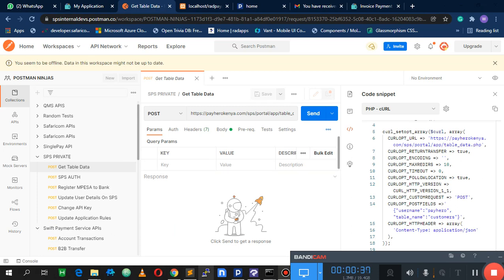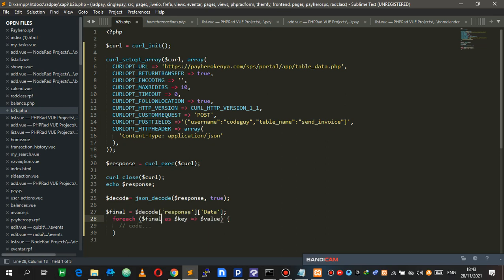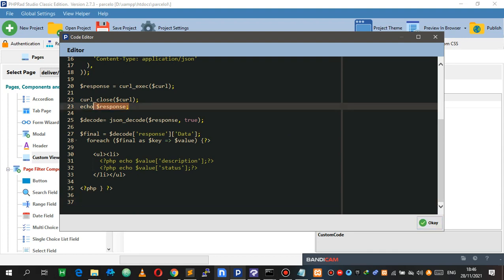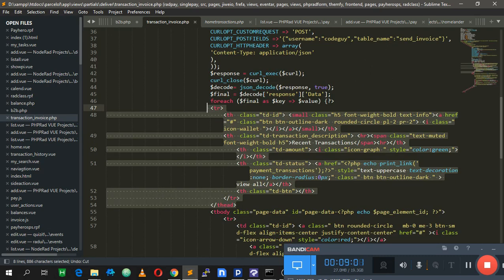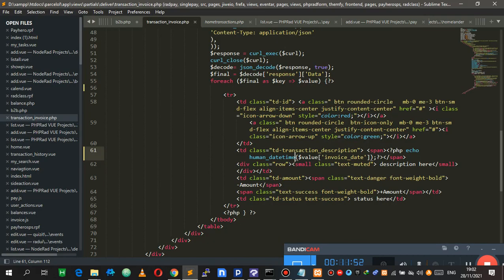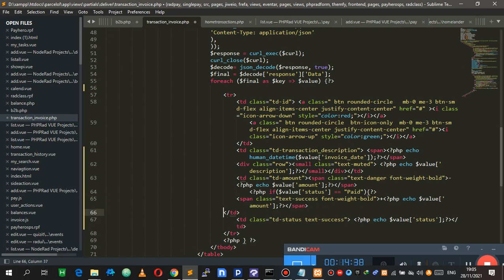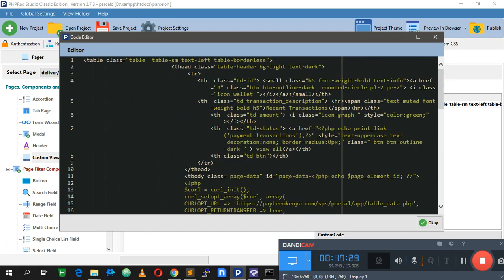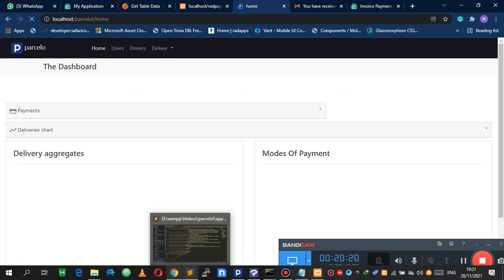api get payments details5